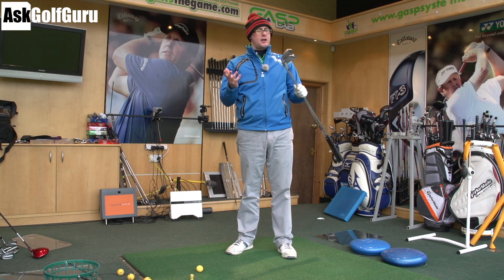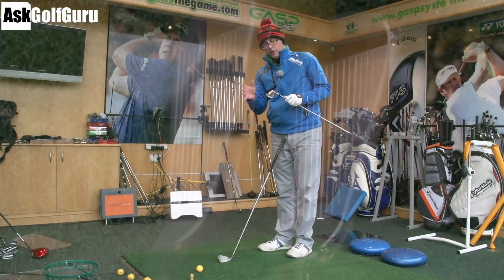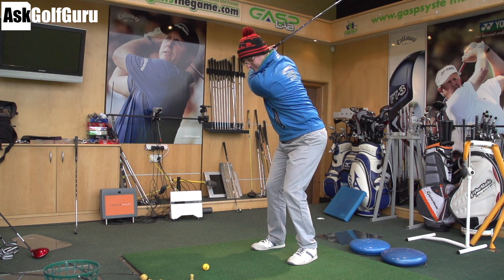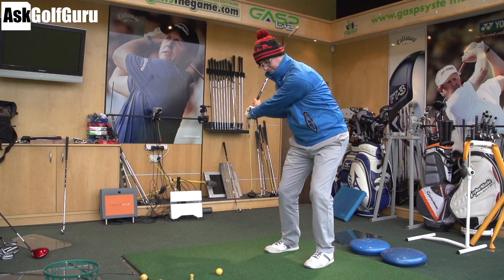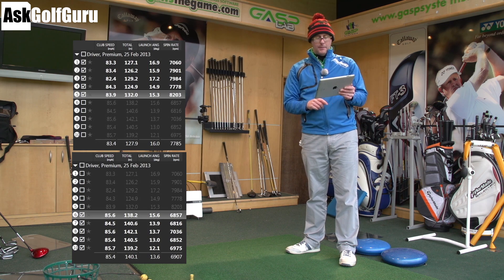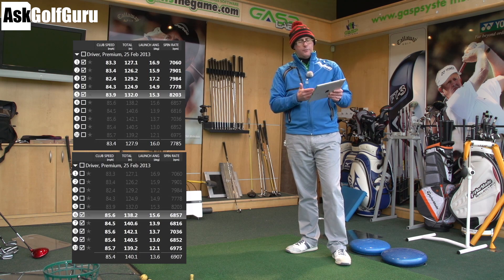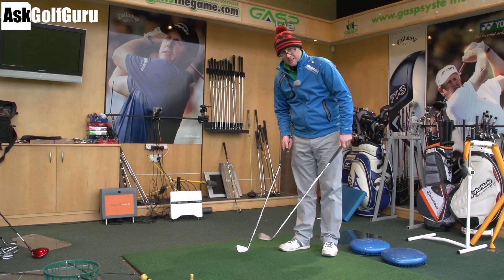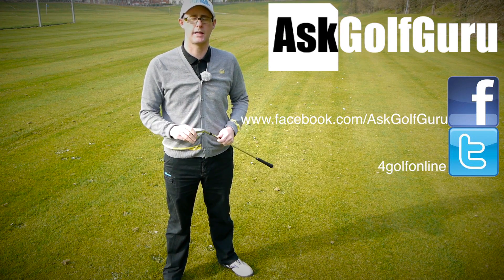Taylormade Rocket Bladez Tour Ping G25 Iron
Taylormade Rocket Bladez Tour Ping G25 Iron reviewed and tested by Mark Crossfield PGA professional AskGolfGuru. mark hits the TaylorMade Rocket Bladez tour irons up against the Ping G25. See which iron comes out best as mark shows the data between the two clubs. The tour iron from taylorMade is being used by many PGA tour professionals while the Ping G25 is aimed more at a larger range of handicaps. Play your best golf with mark Crossfield AskGolfGuru and his free  online golf videos on youtube.